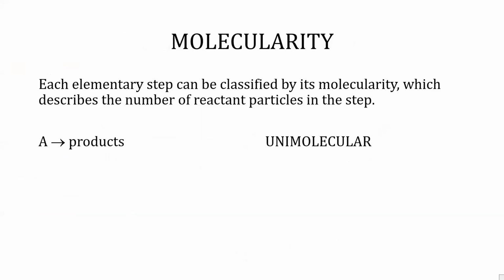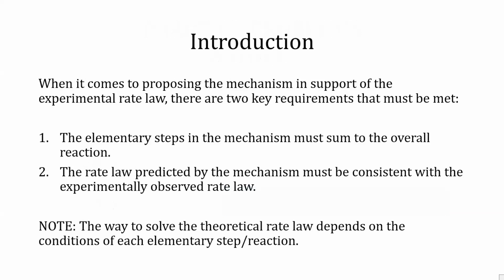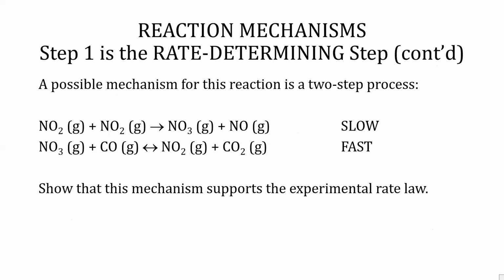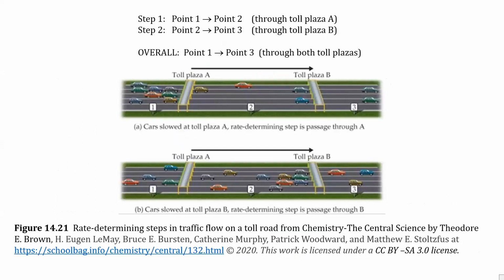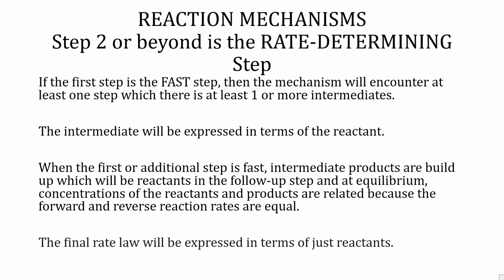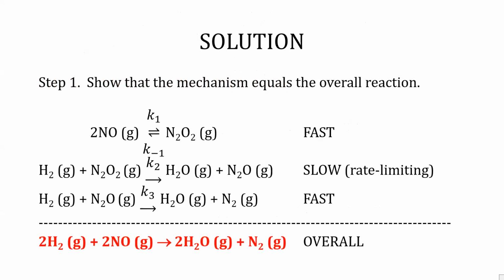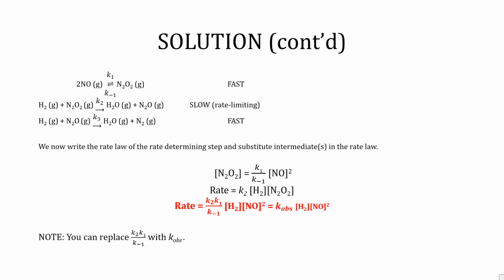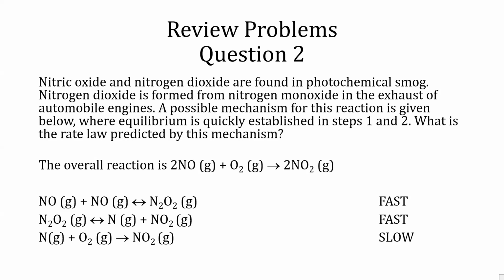Reaction Mechanisms revised 08162020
Students will learn how to perform a rate law from the aid of a mechanism and conditions affect how one can predict theoretically the rate law and its importance of the experimental rate law.  This is in the kinetics chapter of 2nd semester general chemistry.